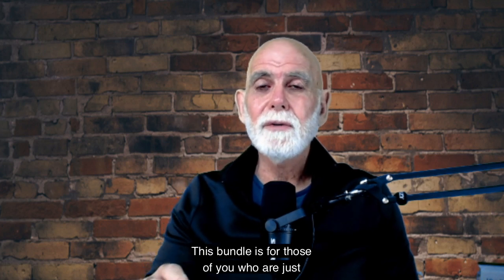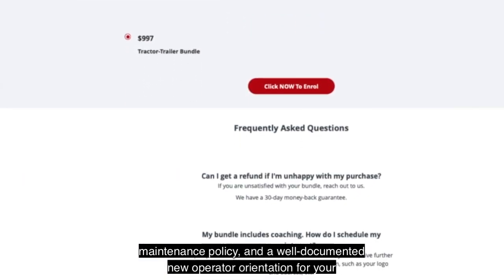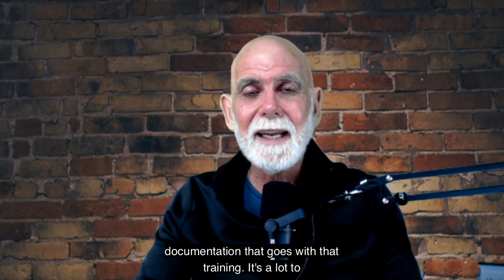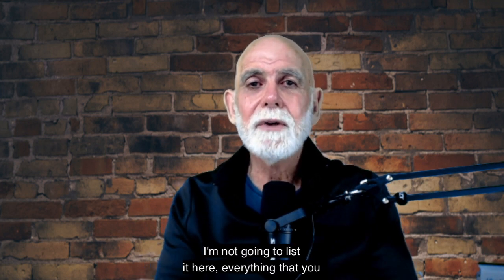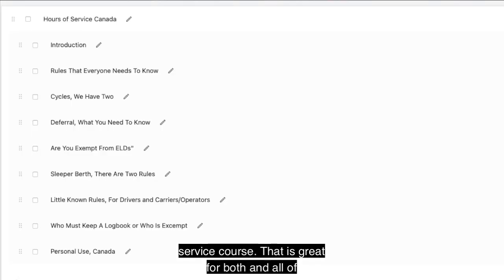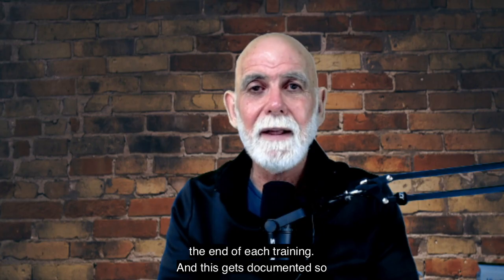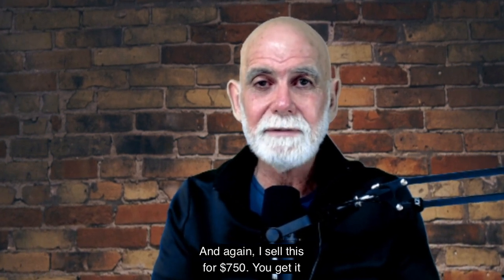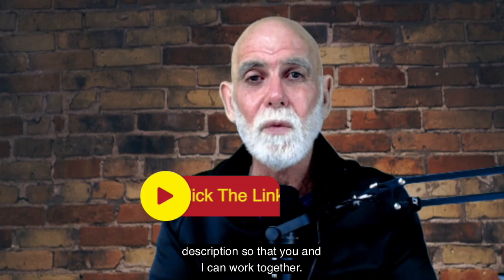CVOR Safety Policy Bundle, With Truck Driver Qualification File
Click Today so that you get the bundle before it is gone.

If your CVOR company is small, last-mile delivery, a landscaper, or a towing operation, we can help you make sure you're in compliance with the Ontario Ministry of Transportation. If you don't comply with their rules, they can shut you down—which means no more work! We've created a kit that takes the stress out of staying compliant.

Our CVOR bundle has everything you need in one kit:

-A Policy and Procedure Manual for the drivers

-A compliant driver file

-Operator training documentation

The best part? We'll customize it for you! With your name and logo in an editable format, you'll have an incredibly professional-looking operator/driver file that will attract better employees. And with the documentation to back up your training program, the MTO won't be able to find anything to fault you on.

Don't let the MTO shut you down! Get our CVOR Bundle today and keep doing what you love!

The CVOR package includes your
$199 CVOR Prep Test Course
INCLUDED, MTO's Commercial Vehicle Operator's Safety Manual
INCLUDED, Facebook CVOR Test Prep Group
$39 Hours of Service Summary Canada & USA
$19 Driver Road Performance Evaluation (Road Test) Form
$19 Violation & Annual Review Record
$20 7-Steps To Hiring Great Drivers (digital)
$99 Hours of Service Course
$49 CVOR The Basics
$19 New Hire Orientation Checklist
$37 Driver File Checklist
$97 Collison Accident Register
$250 CVOR What is it trying to tell me? Course
$300 The Dawg Speaks (6 months)
$199 CVOR Test Prep Course Audio Program (You Can Listen While On The Road)
$99 Ontario Truck Driver File, Course
$350 Customized Driver File (Including Your Company Info)
$37 Maintenance File Checklist
$750 Maintenance File Policy (Customized To Your Company)
$97 Expiry List & Retention For Safety & Compliance
$900 New Hire Orientation Video Driver Training (12 Months)
$2500 Driver Safety Policy
$500 60-Minute Zoom Meeting With Safety Dawg!
$6579 TOTAL VALUE

CVOR.ca, Keeping it Safety Dawg Simple!